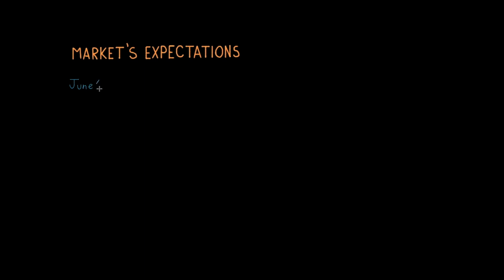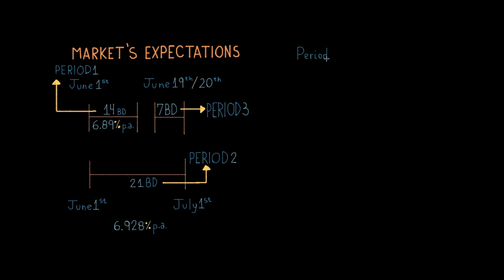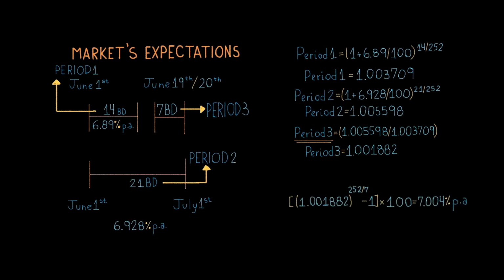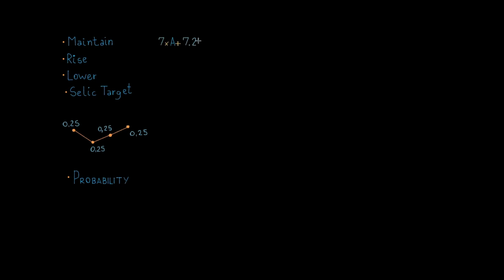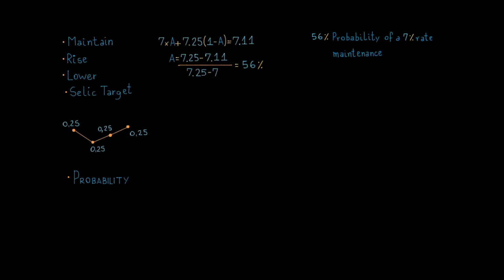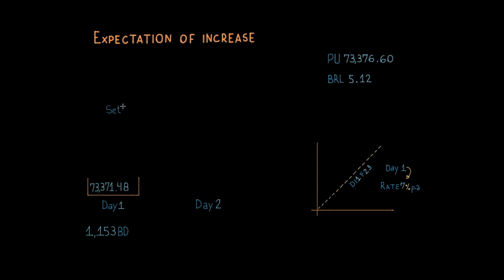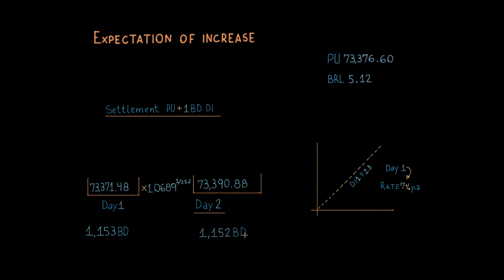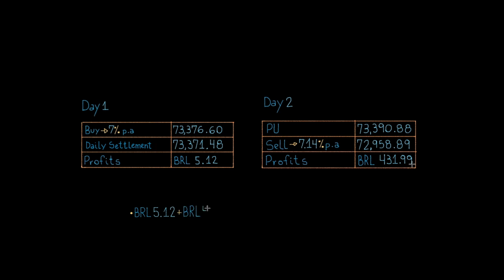Futuro DI (Vídeo 01)